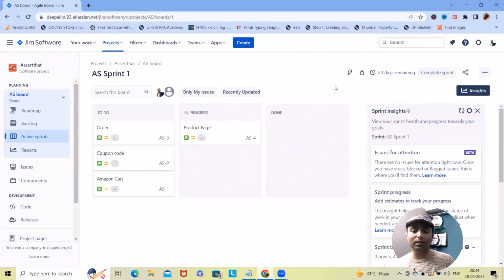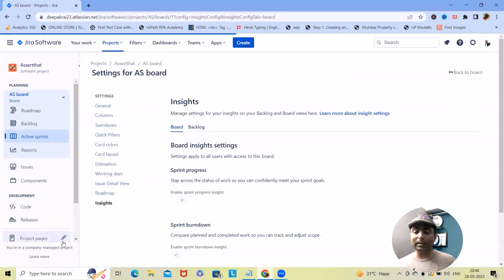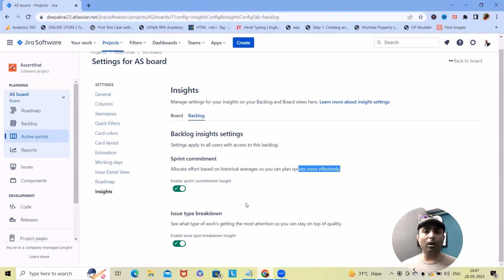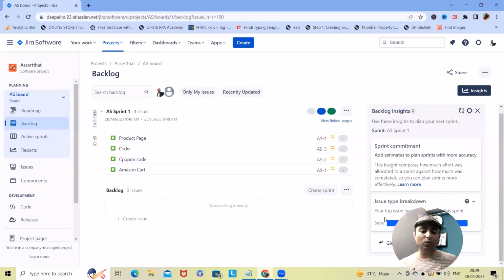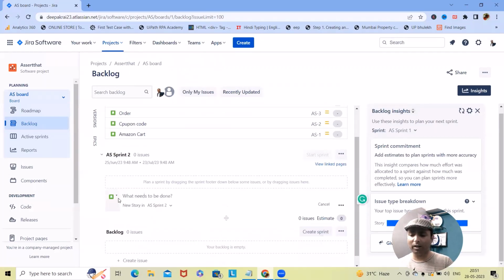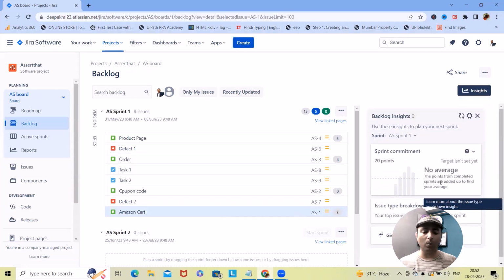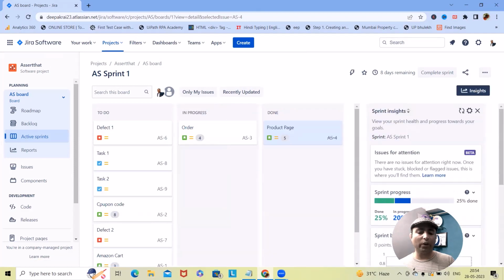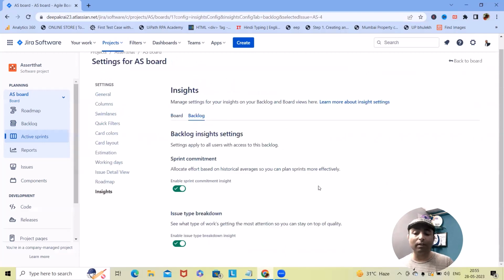Customize Jira Insight | Jira Cloud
If you're looking to customize your Jira Insight experience, you've come to the right place! In this video, I'll show you how to customize Jira Insight to make it the perfect tool for your business.

Jira Insight is a powerful tool that can help you manage your business more effectively. In this video, I'll show you how to customize Jira Insight to make it the tool for your business needs. From settings to notifications, I'll show you how to make Jira Insight work for you!